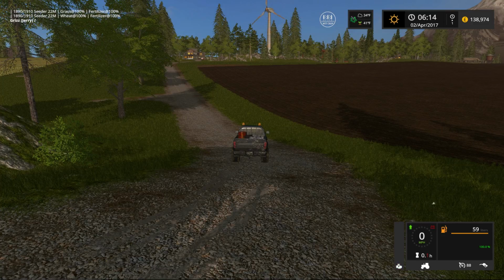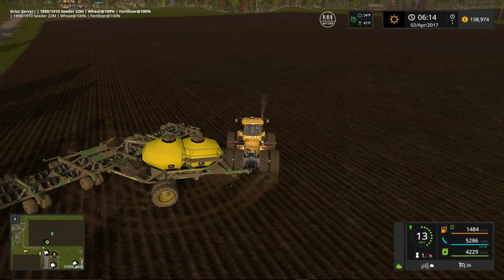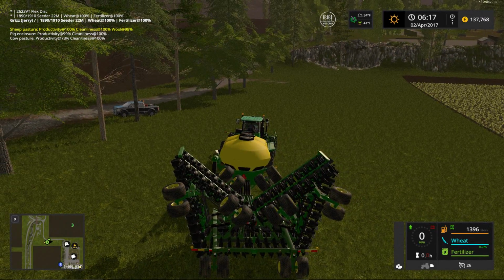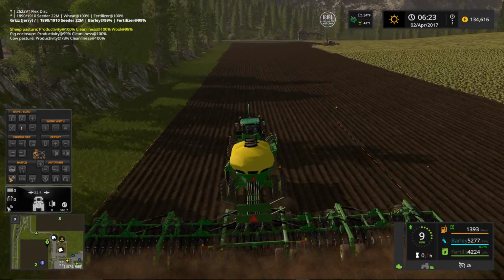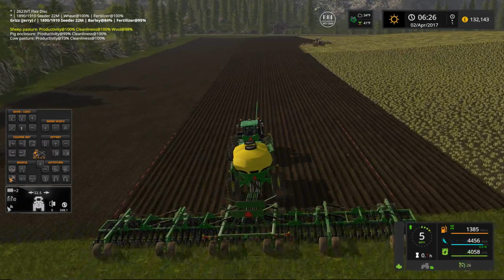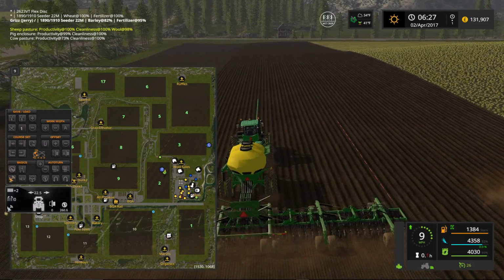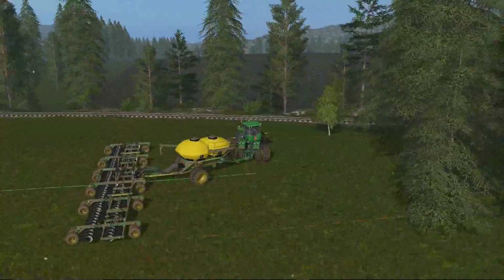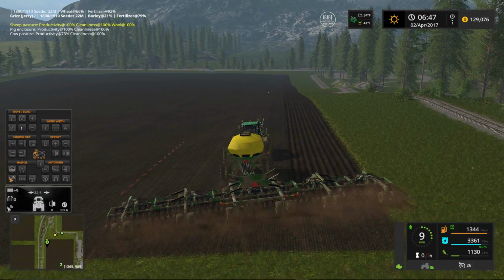Farming Simulator 17 - Pine Cove Farm by Stevie Episode 1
I realize I once said that I wasn't interested in playing a map based from the Goldcrest Valley template. But Stevie was the first map modder I was introduced to back in the days of FS15 and I've played just about everything he's ever created. So naturally when I began hearing about Pine Cove Farm. I knew I had to make room for a series of play on this wonderful map. While Stevie used the base Goldcrest template, he's changed it up significantly and it is a beautiful work of art. The map is version 1.0.0.3 (the final version according to Stevie). The only modifications I've made to the map are in the form of starting equipment and the number of owned fields.

In this series, I've been asked (along with my silent investor partners) to restore the village of Pine Cove back to the vibrant community it used to be.  Most of the local farmers in this area have finally fallen victim to the poor economy and even the local industry has suffered.  Through a large scale effort, we plan to return the Pine Cove area back to what it once was.  As was the case in my Goldcrest Valley series, I'll once again enlist the trusty help of Billy Bob, Jim Bob and Stan to help with the daily tasks on the farm.

This series will begin on Day 2, Mid Spring and I am using the Seasons Mod which is still currently in Beta.  Each season will consist of three game days, for a twelve day year.  We are running large herds of dairy cattle, sheep and pigs in this series and will also be operating the produce market, compost plant and Bio Gas facility.  As we have a number of large fields, the operation will employ the use of AI workers in the form of Auto-Combine and Courseplay.  In addition, large equipment and multiple combines will be required to get the job done.

I hope you like the color John Deere Green, because you'll certainly be seeing a lot of Green on the map.  PCF requires BIG equipment and that is just how we're going to play this map.  Go BIG or GO HOME!

Check out the other dudes on YouTube

J

Opening Music
Song 1: Back To The Woods